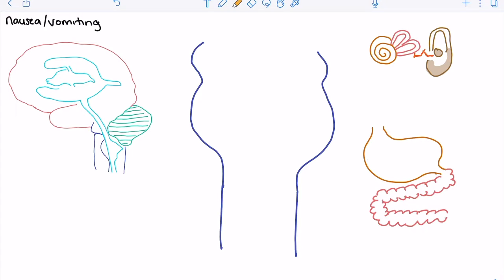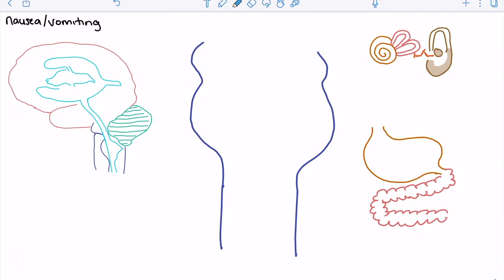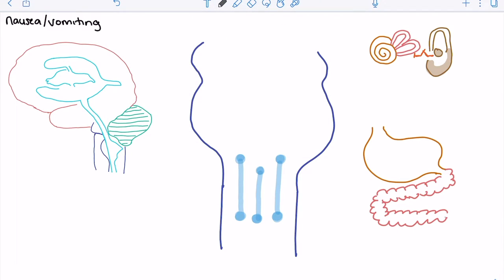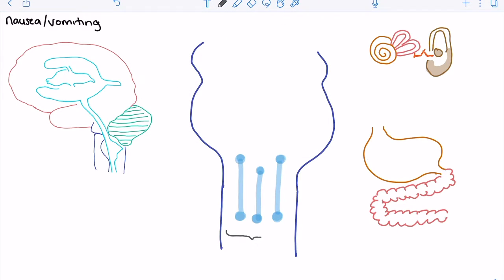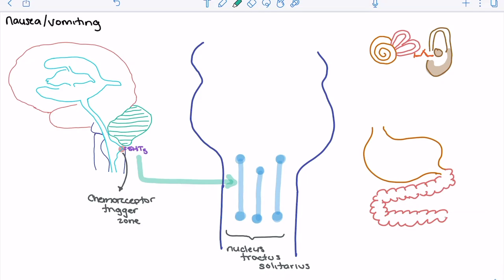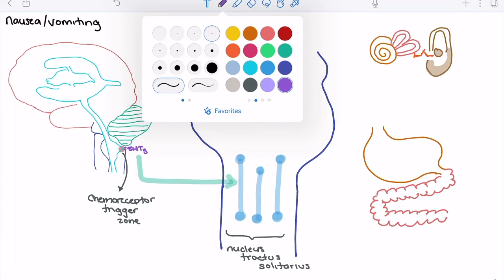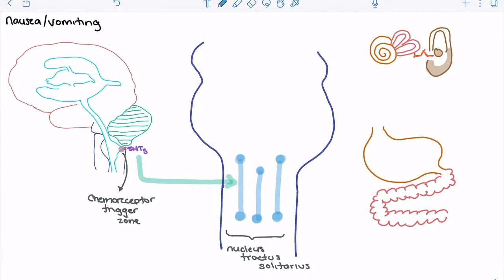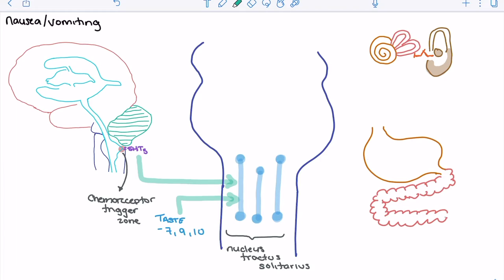Pathophysiology of Nausea and Vomiting